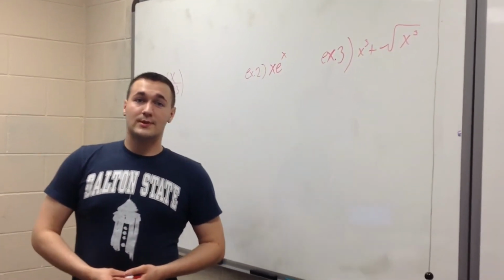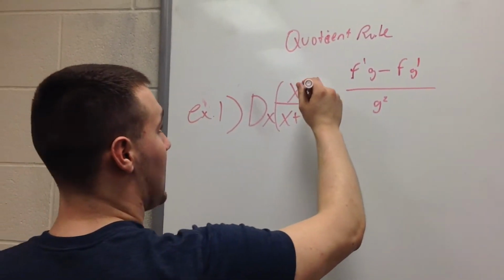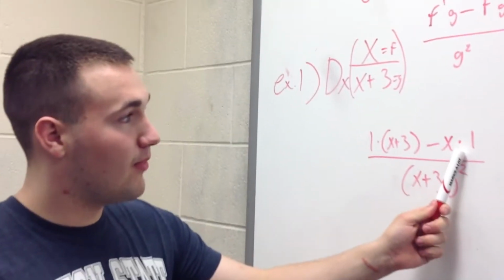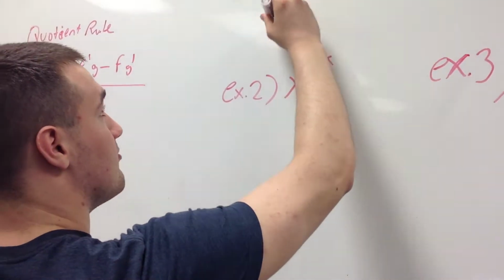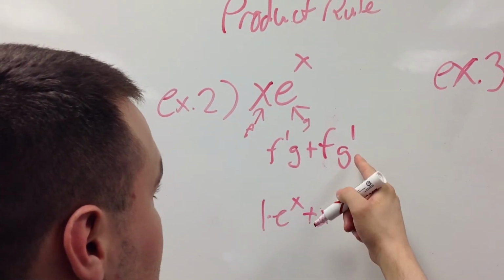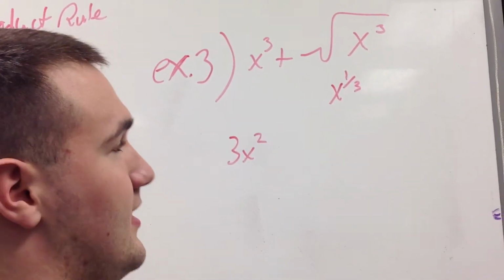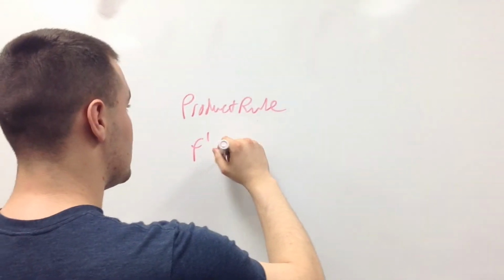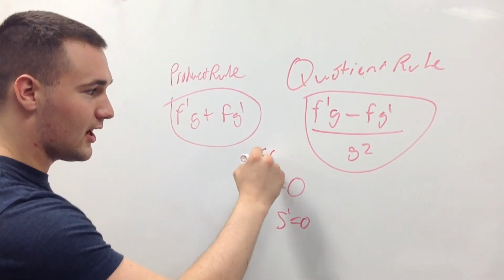Examples of Taking Harder Derivatives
Some more difficult Dx examples.